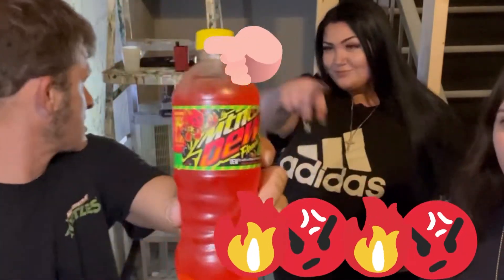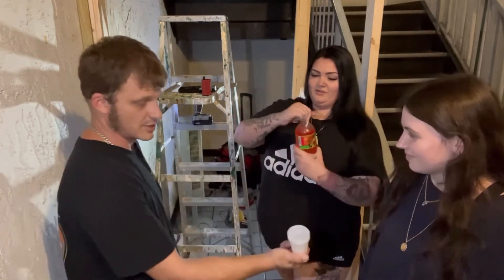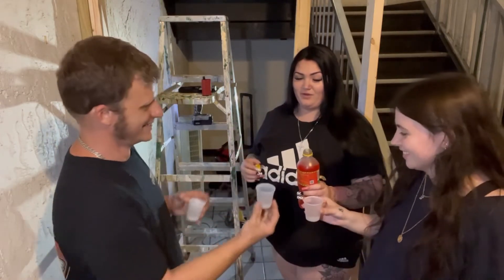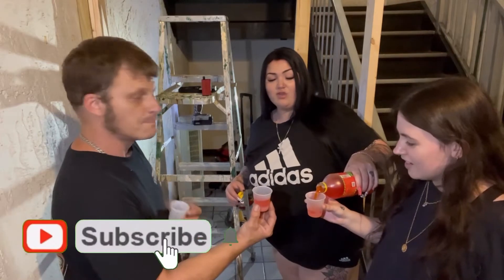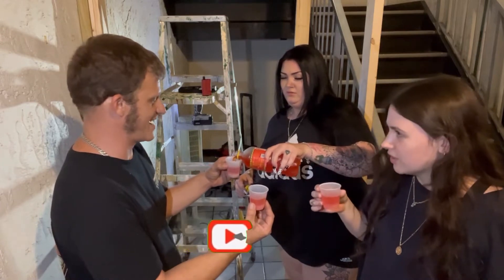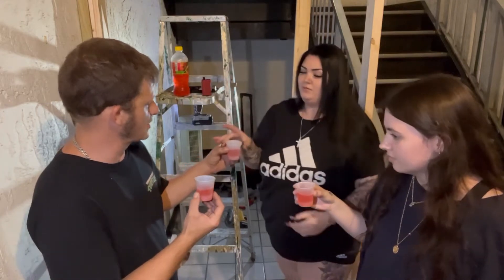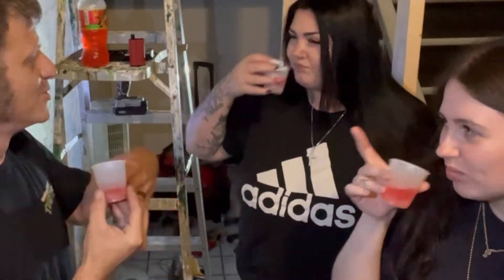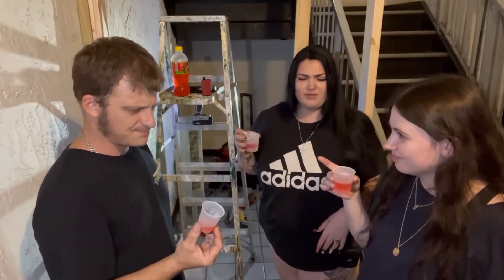Flamin’ Hot Mtn DEW Stream Snack Review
stream snack review Flamin’ Hot Mtn DEW